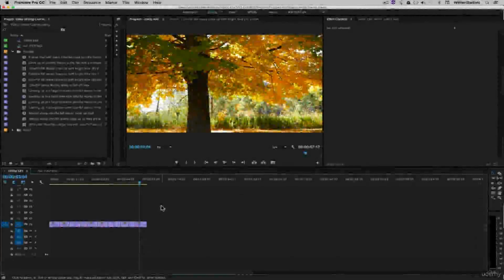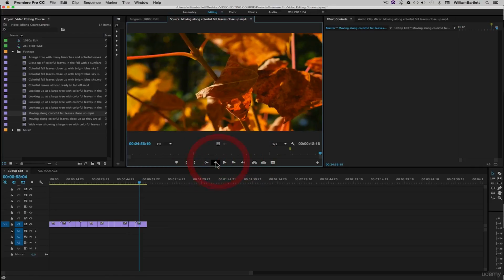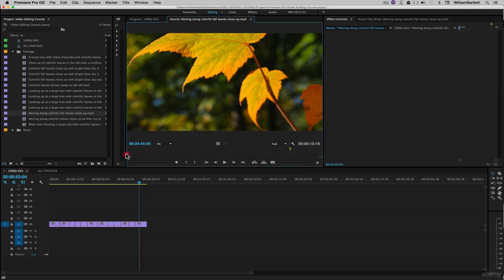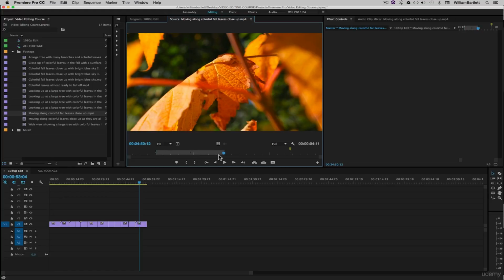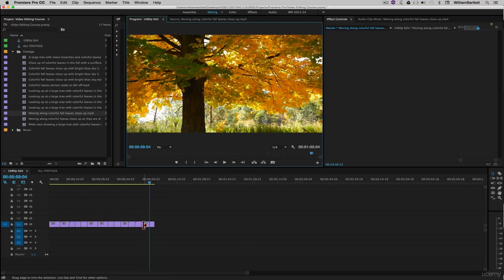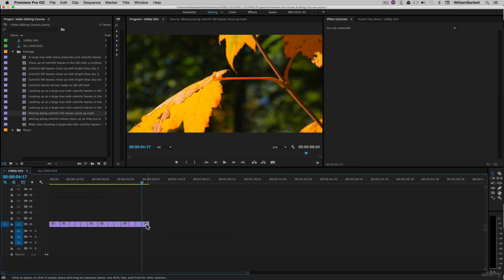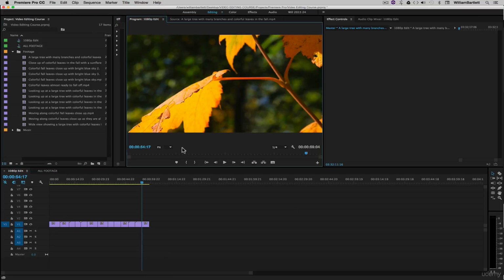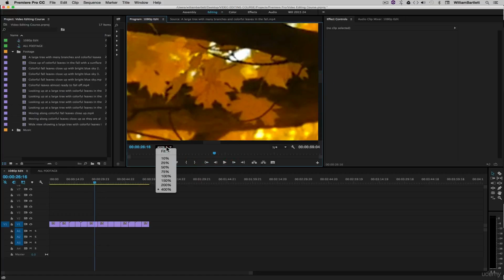778548 17 Source Panel Window